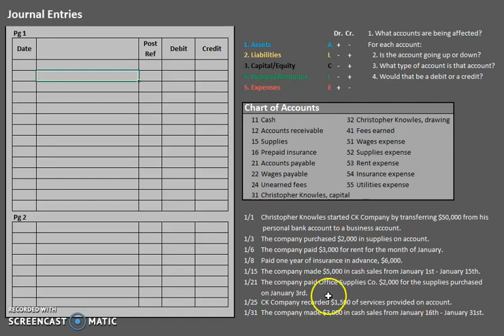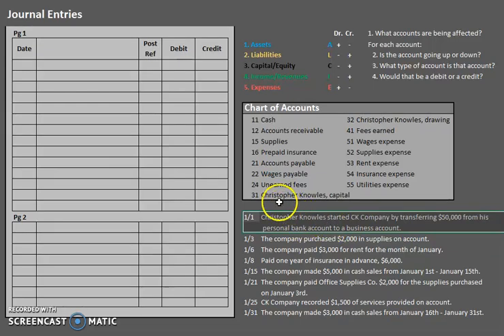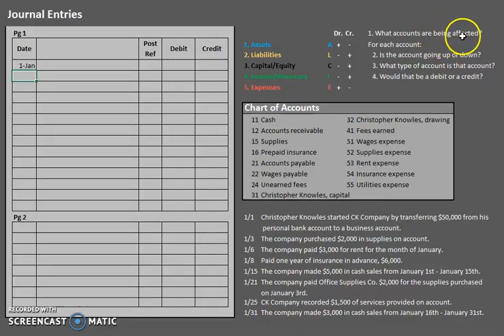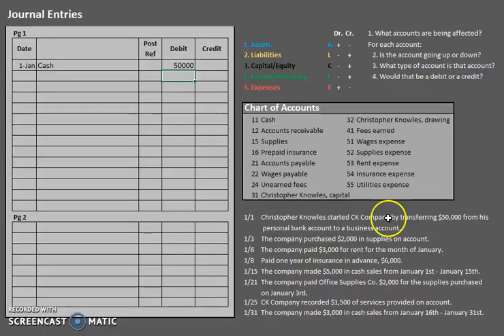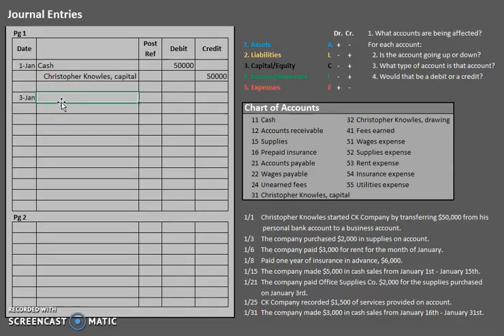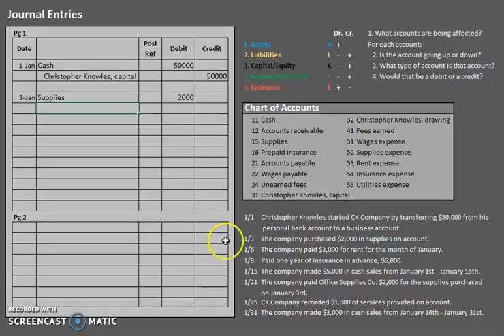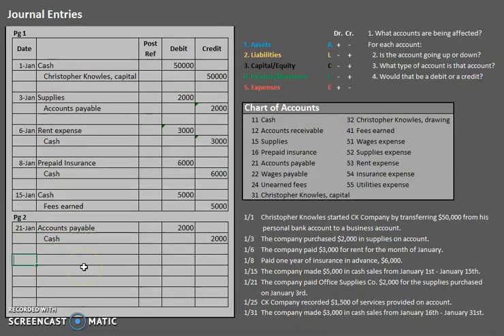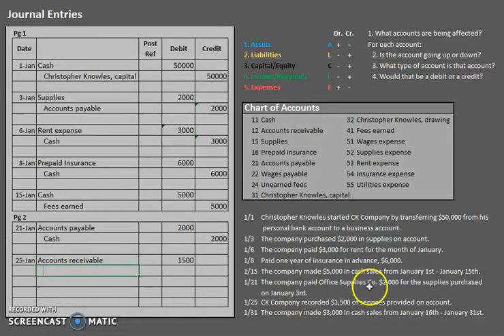Journal Entries: The Basics and Analyzing Business Transactions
Learn about three important rules that will apply to every journal entry. We continue this series by analyzing the same transactions that we analyzed in the prior lessons.